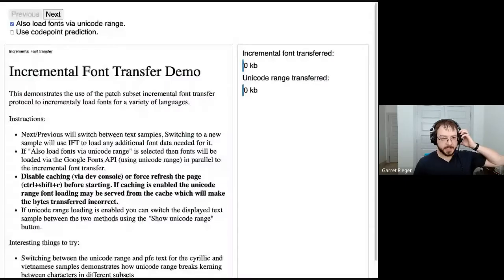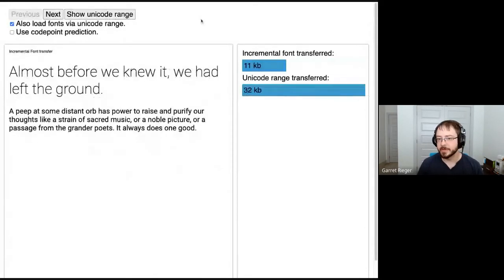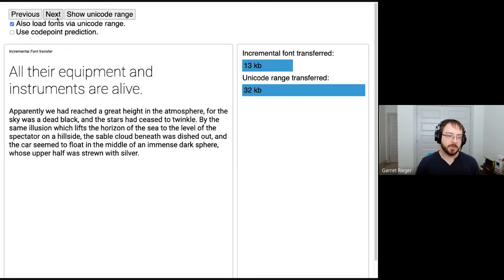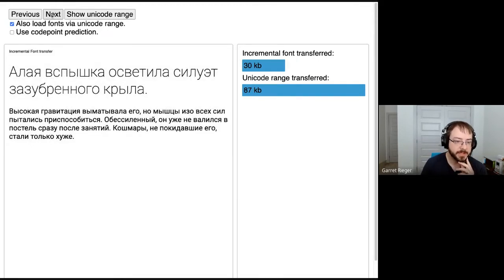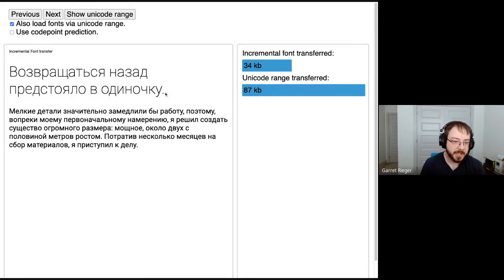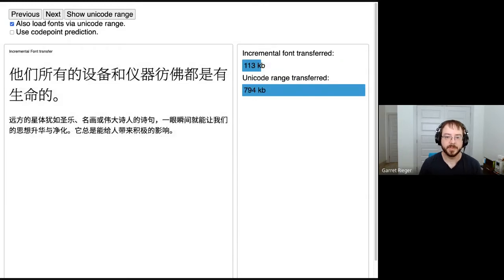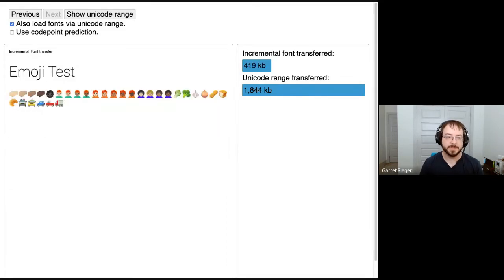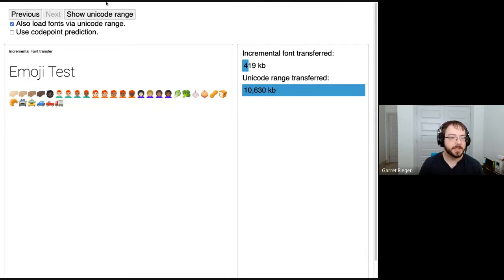Web Perf WG call - July 7th 2022 - Increment Font Transfer